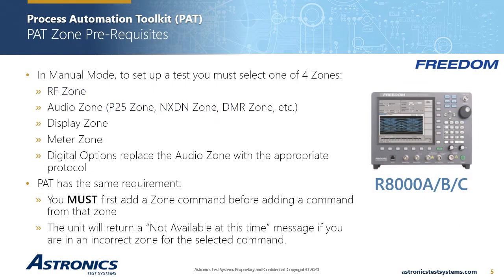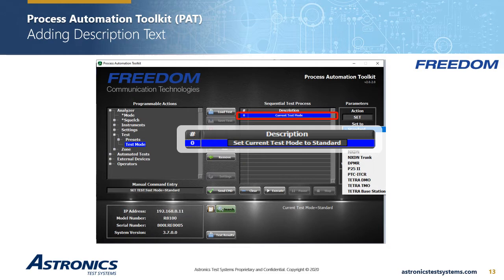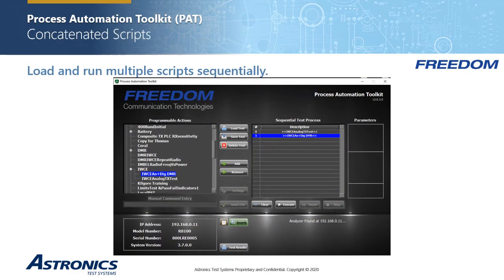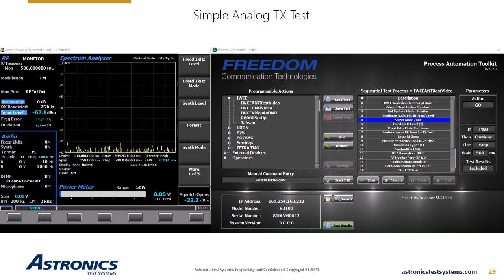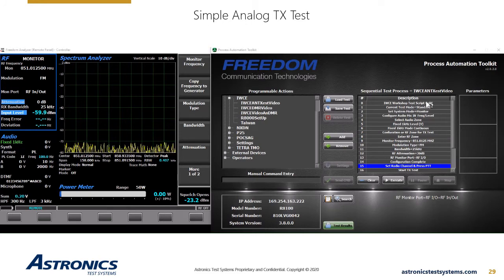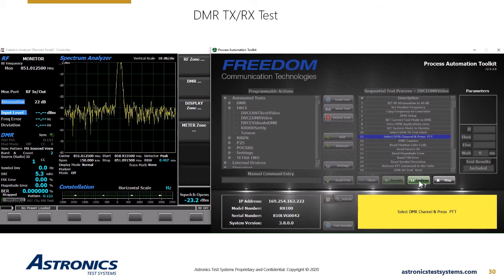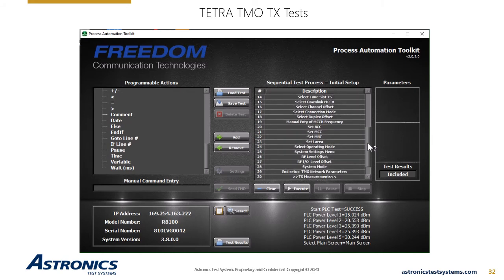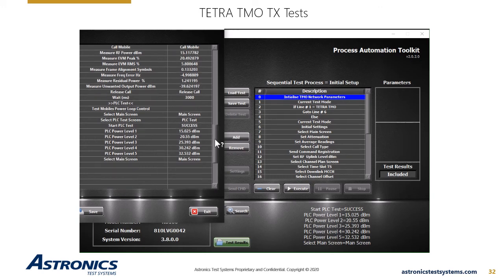FREEDOM Process Automation Toolkit (PAT)